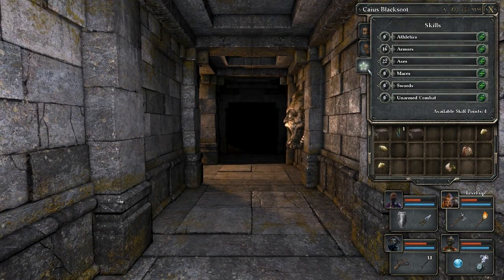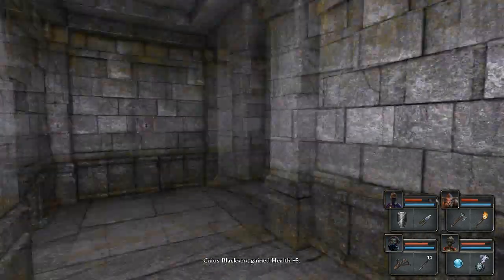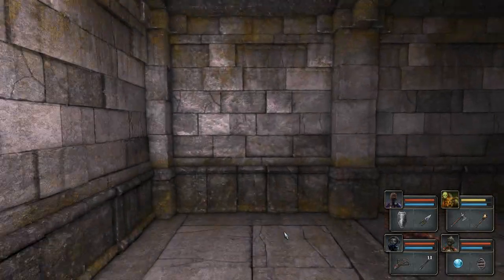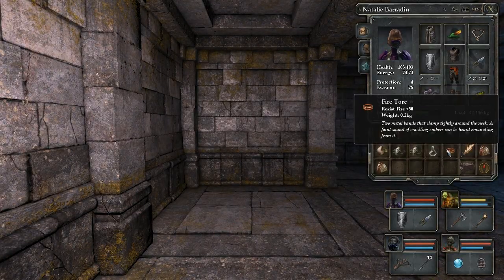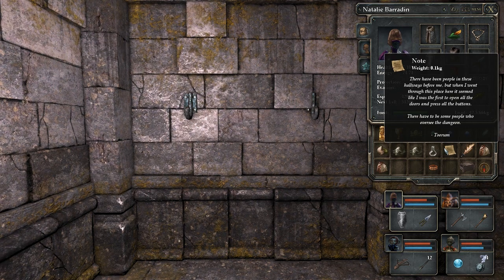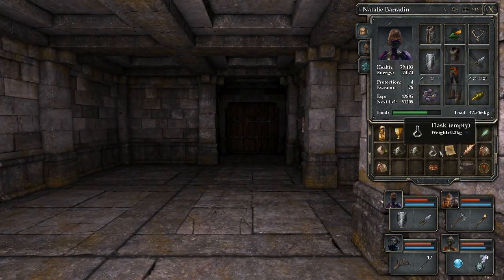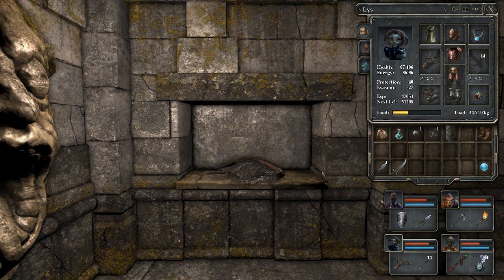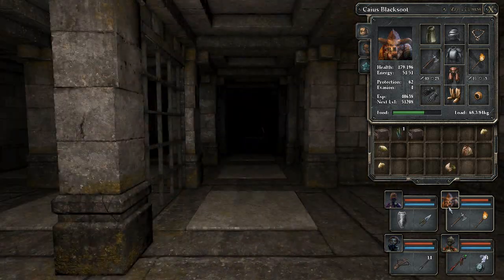Legend of Grimrock, P22 - Poisonous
Okay no the old description was talking about NEXT episode. So we'll ignore that until tomorrow :P